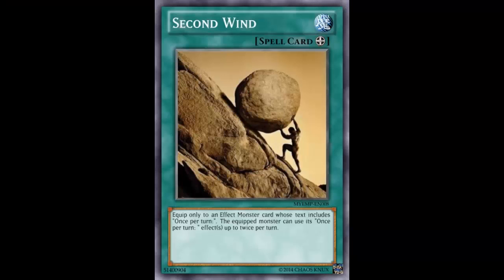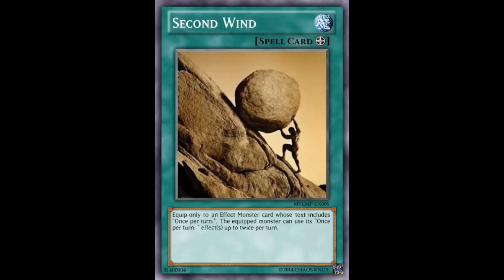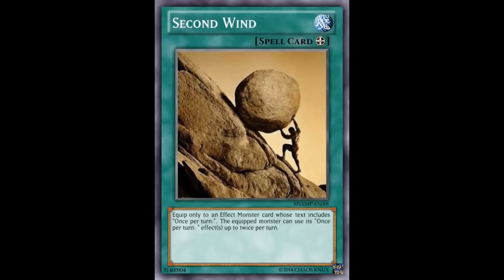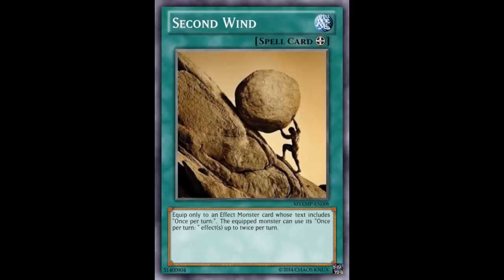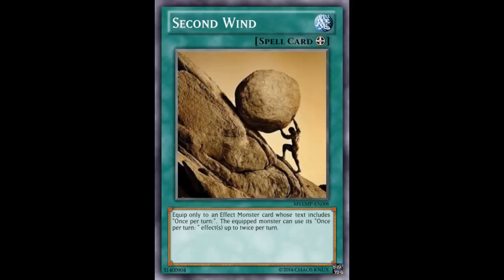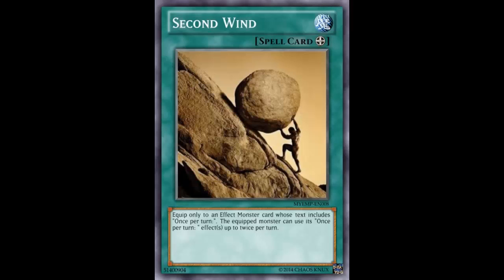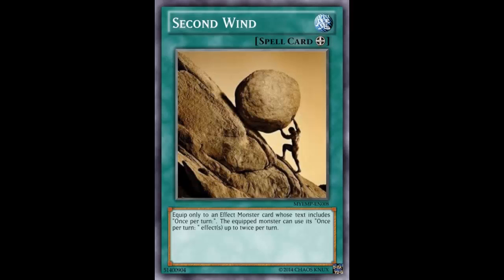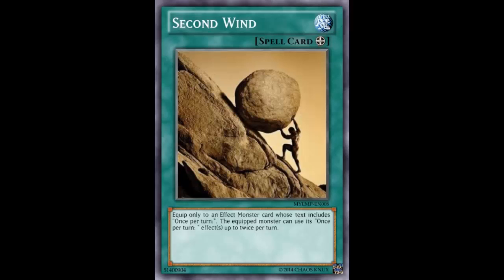Fake Card Fridays: Second Wind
Equip Spell

Equip only to an Effect Monster card whose text includes "Once per turn:". The equipped monster can use its "Once per turn: " effect(s) up to twice per turn.